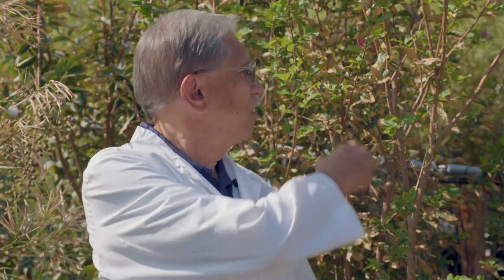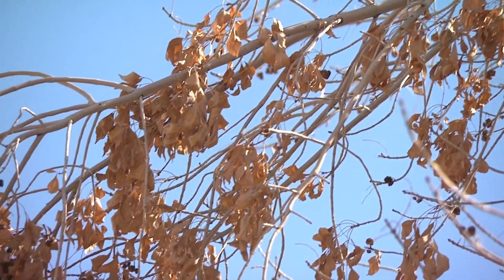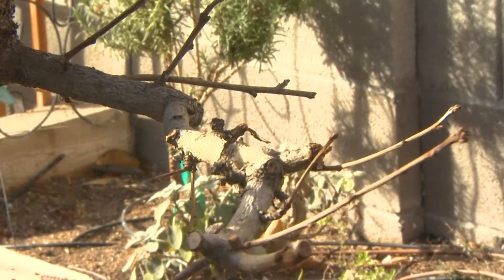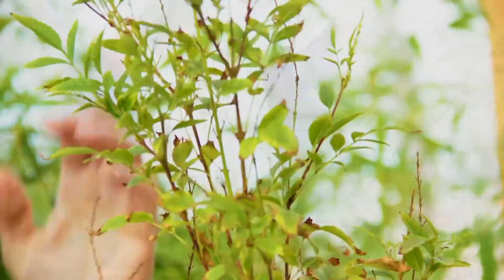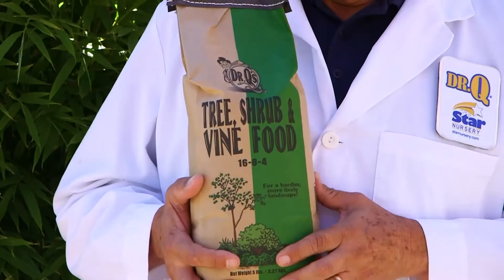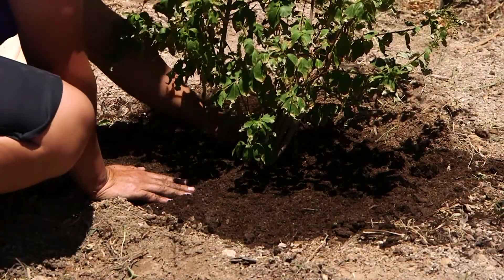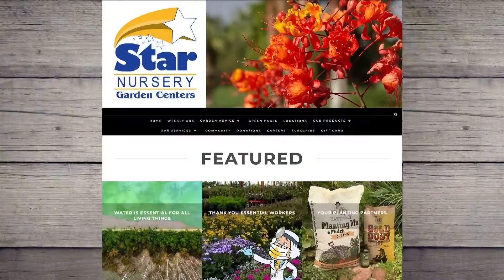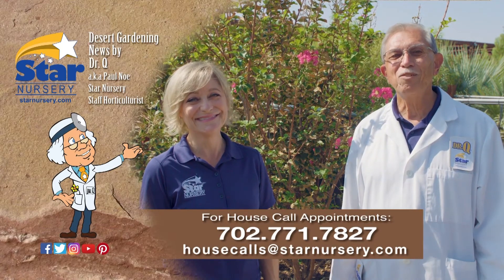Star Nursery Dr Q Dealing W Summer Plant Stress 2020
Star Nursery's Dr. Q (a.k.a. Paul Noe) talks about how to ways to deal with the desert heat on your garden or landscape plants.